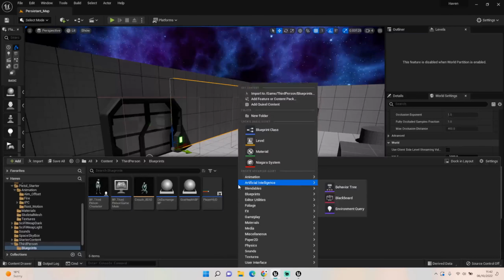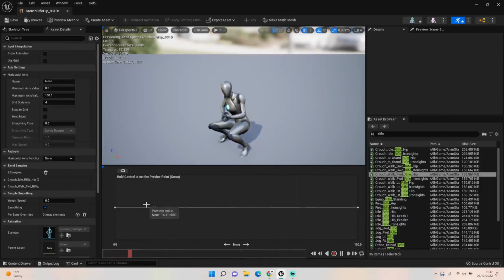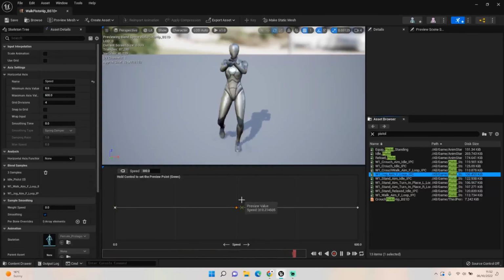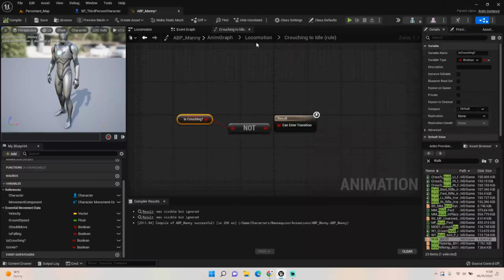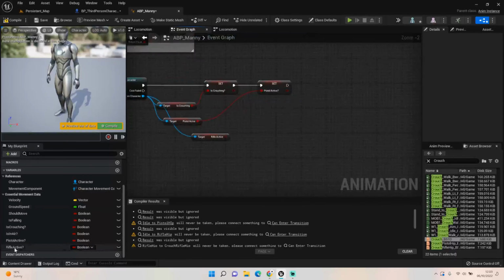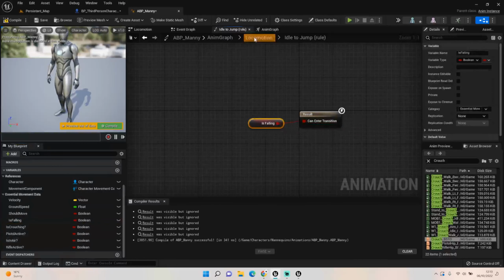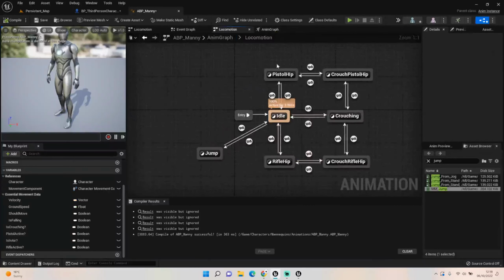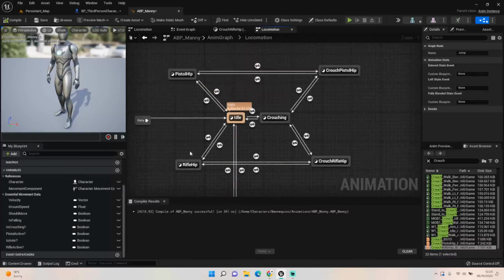Setting Up Weapon Animations - #7 Creating A First Person Shooter (FPS) In Unreal Engine 5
In this part we set up the weapon animations so that they fluidly transition from pistol to rifle to empty ready for adding a weapon into our hands.